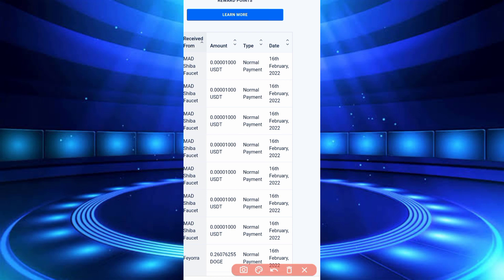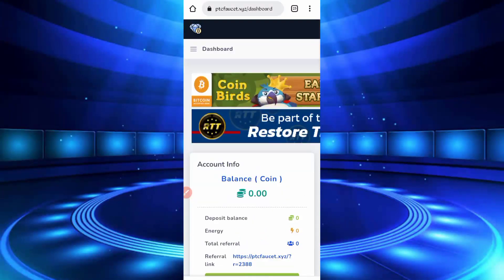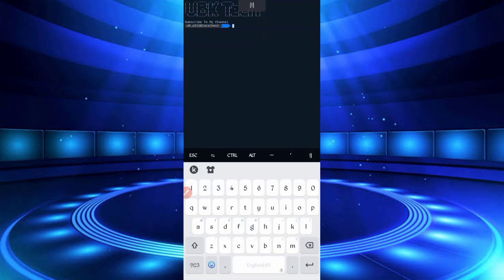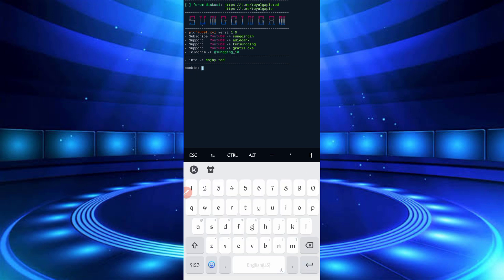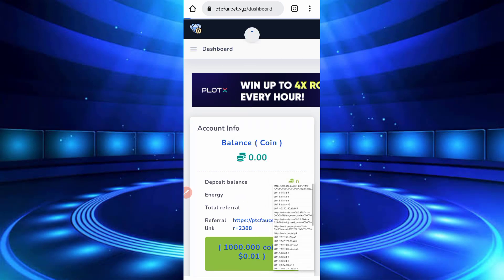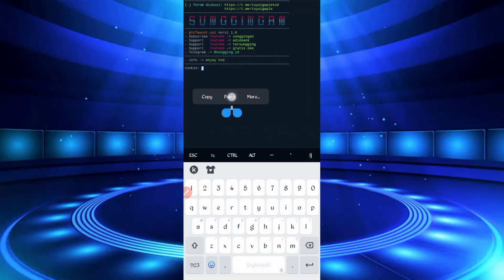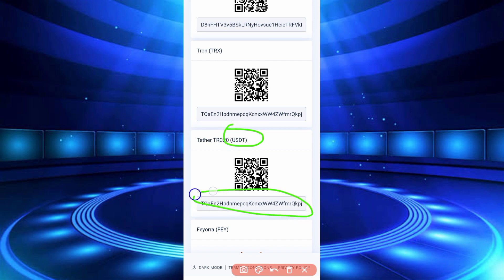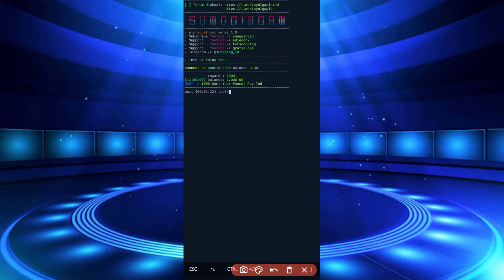UNLIMITED AUTO CLAIM USD GET INSTANT WITHDRAW | TERMUX